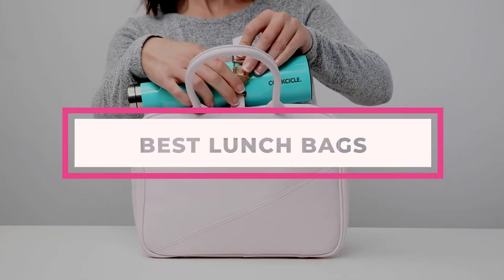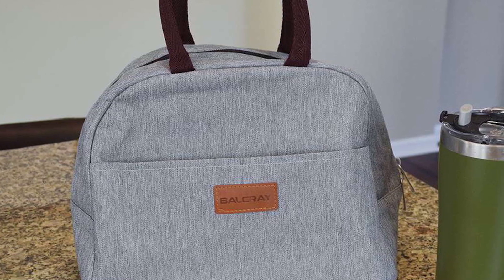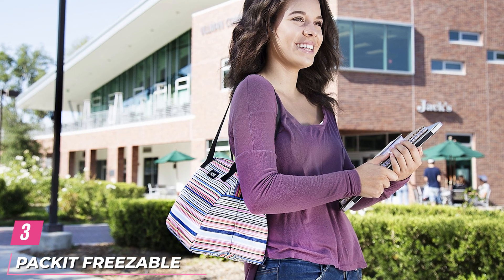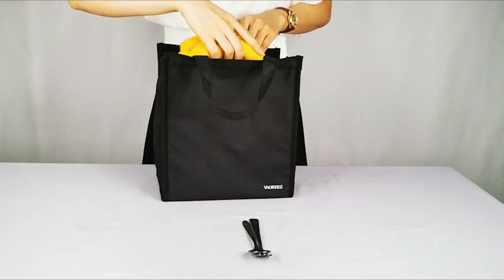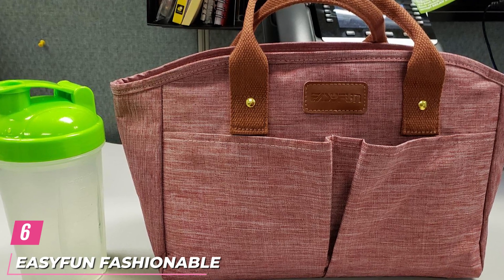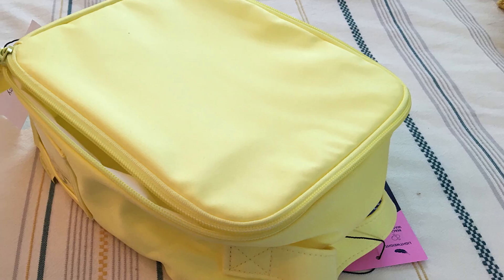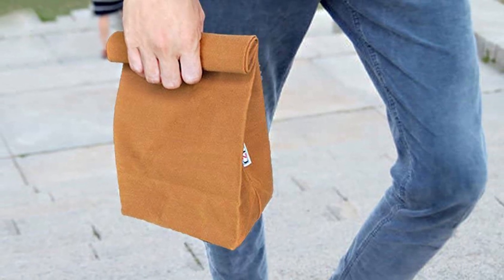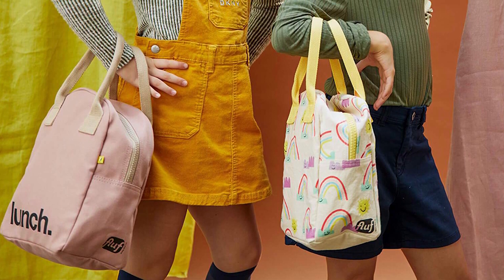Top 10 Lunch Bag in 2024 (Buying Guide)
Links to the Best Lunch Bags we listed in today's Lunch Bag review video:

What are the Best Lunch Bags in 2024?

In today's video we reviewed the Top 10 Best Lunch Bags on the market in 2024. We made this list based on our personal opinion and we ranked them in no particular order, after doing our research based on their prices, quality, durability, brand reputation and many more.

After watching this video you will know which are the best budget, top selling and top rated Lunch Bags on the market today.

If you choose from this list you can be sure that you buy one of the best Lunch Bags available today.